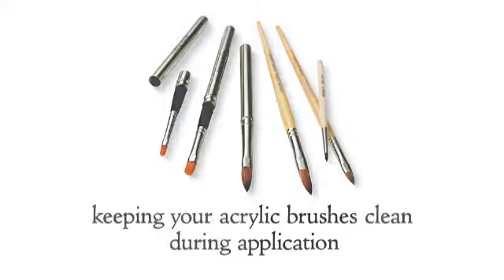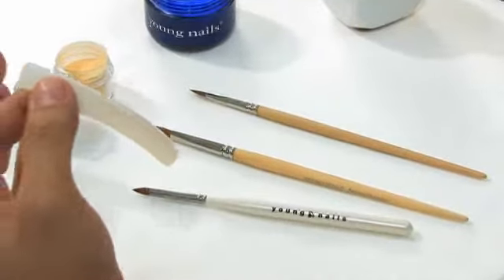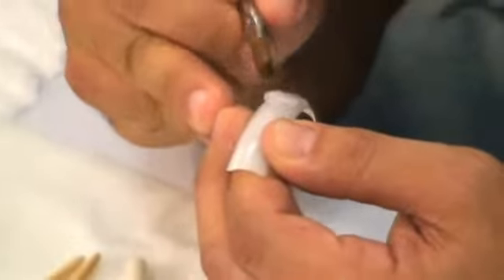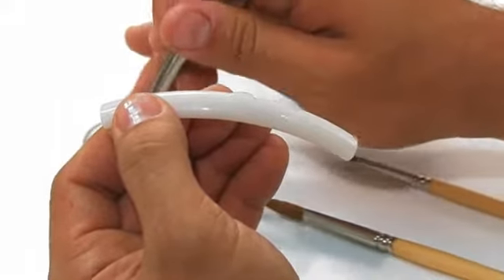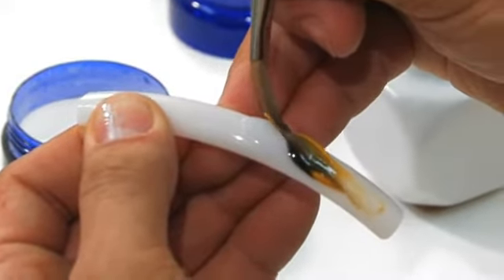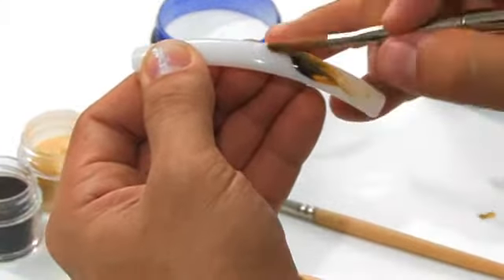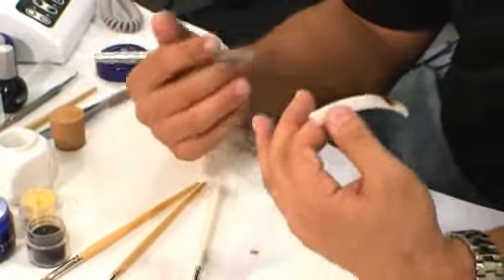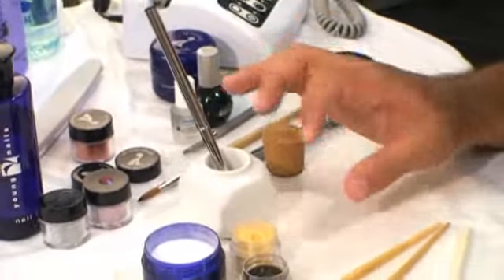Keeping Acrylic Brushes Clean - Acrylic Nails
An invaluable how-to on keeping your Acrylic Brushes clean during Application. Dip Wip Pat Pull Wipe.